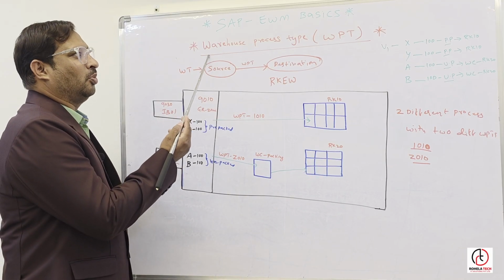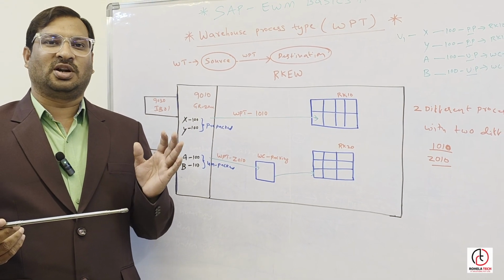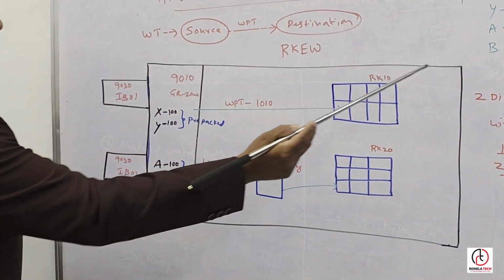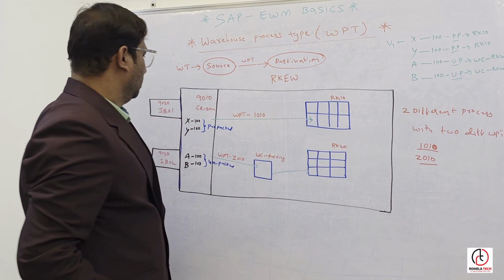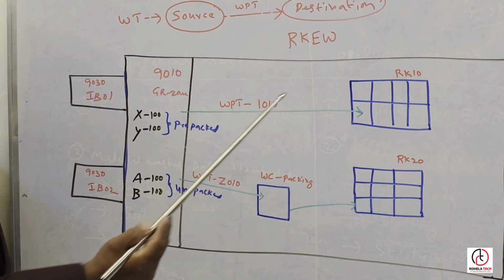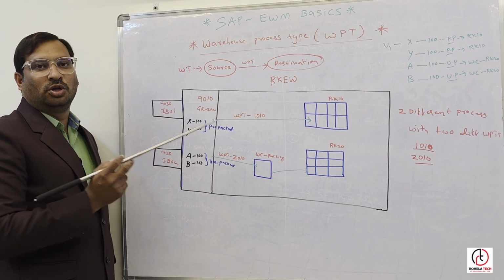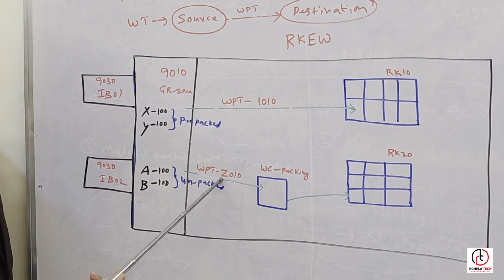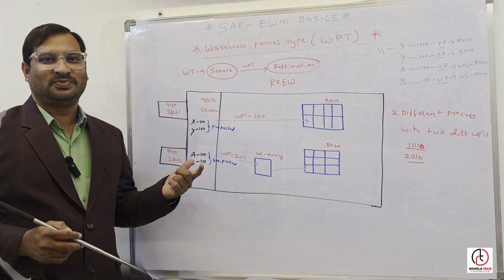SAP EWM Basics: Warehouse Process Type Explained || Rohela Tech || Rohela Khan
If you are learning SAP EWM (Extended Warehouse Management), understanding Warehouse Process Type is absolutely essential.

In this session, we explain the Warehouse Process Type in SAP EWM in a simple and practical way, showing how it controls warehouse activities in real-time warehouse operations.
SAP EWM is one of the most in-demand SAP modules, and mastering these basics will help you become job-ready and industry-ready.

📱+𝟗𝟏 𝟔𝟑𝟎𝟗𝟑𝟐𝟎𝟓𝟎𝟒
📲+𝟗𝟏 𝟕𝟕𝟎𝟐𝟗𝟑𝟎𝟗𝟐𝟐
📞+𝟗𝟏 𝟕𝟕𝟗𝟒𝟎𝟎𝟓𝟐𝟐𝟒